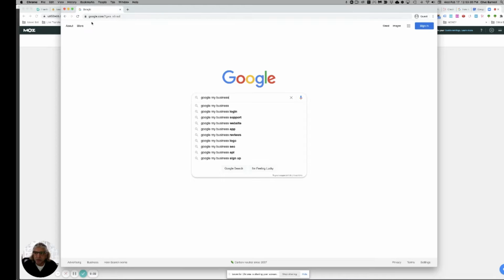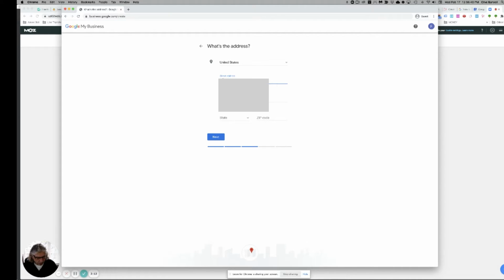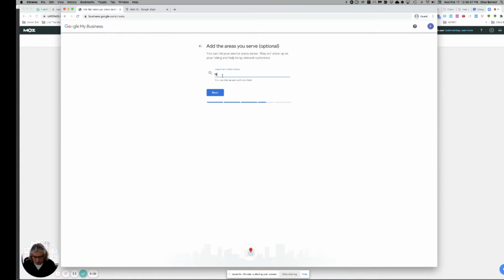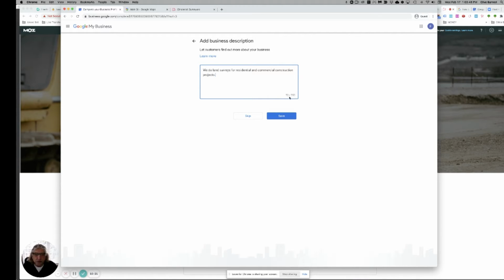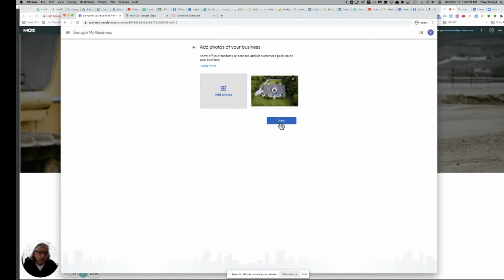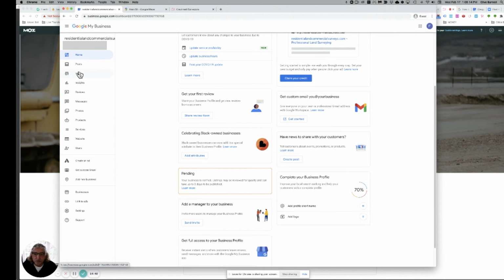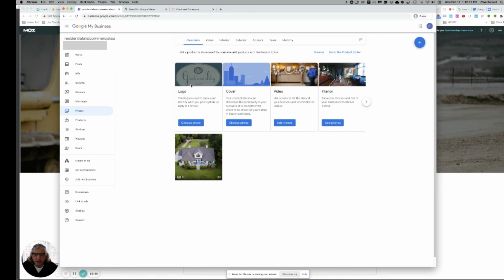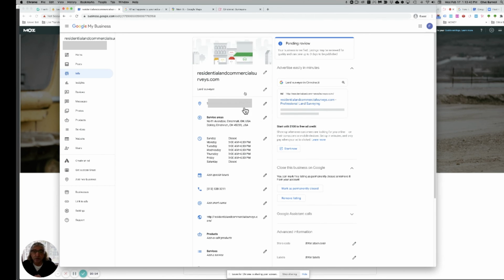How To List Your Google My Business Free. Take 15 minutes to make a huge difference to your business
Follow along. It's simple. No bells or whistles or technical jargon.
Click, type, click, type.
All the info required is in your head.
It's so easy, a child could do it. No exaggeration, a child could do it.
Go find one, if you can't do it.
This could be the best thing you've done to grow your business, since starting it.
If your truck broke down, you'd lose money. Right?
If your business is not listed on Google as a local business, You're Losing Money!
I have an appliance repair business listed on Google. A hitch caused the Google listing to be suspended (incorrectly). I lost over 50 inquiries and thousands of dollars in 5 days because of it.
When it got resolved, Boom, the phone started ringing, almost immediately.
That simple glitch showed me the impact of being listed in the Google "Map Pack"
Take the time now, and get it done.